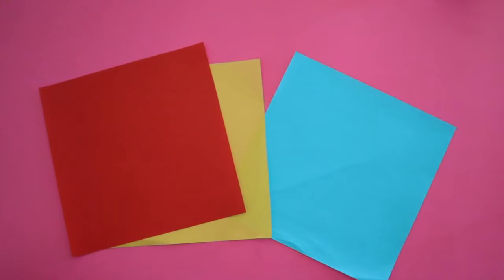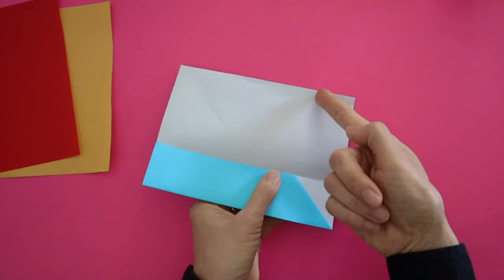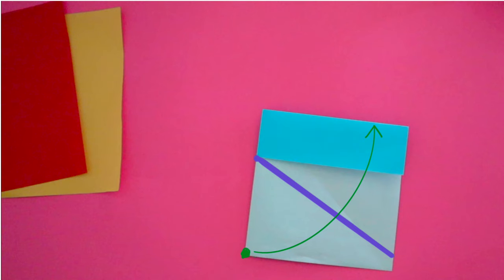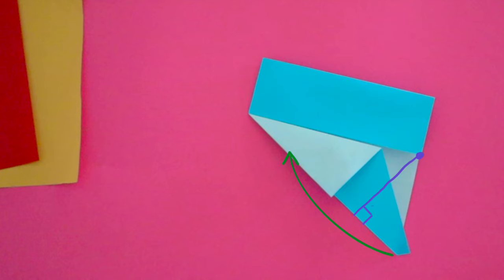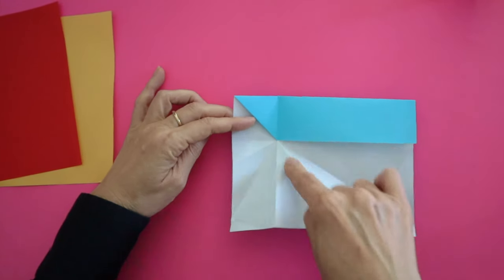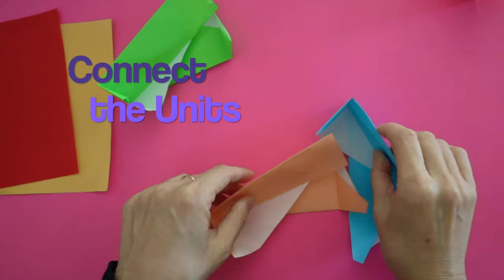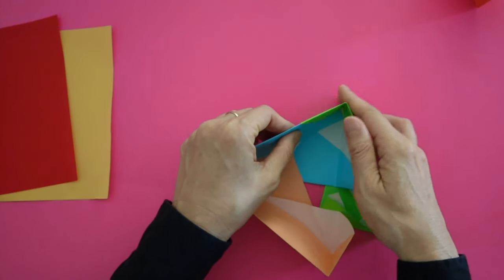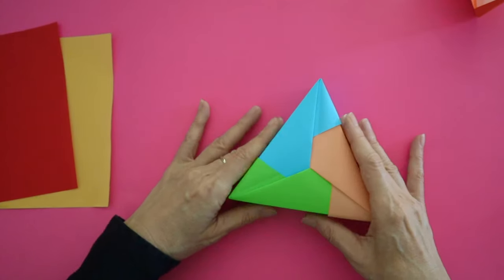Origami Tutorial: Triangle Gift Box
Paper you will need: 3 sheets of square shape (I recommend any size between 6-9" but they have to be all the same size.)
Designed by: Tomoko Fuse
Folded by: Kuniko

▼Biography:  Kuniko Yamamoto
As a teaching artist, she taught Origami Math and Storytelling at more than 2,000 schools and colleges. Created her studio to Origami Air Art Studio in Sarasota Florida and continues to explore the world of Origami and Storytelling
A 45-60 minutes show is available in video and in-person.